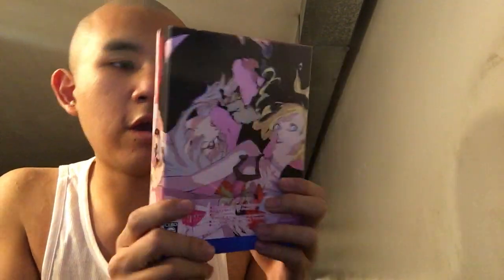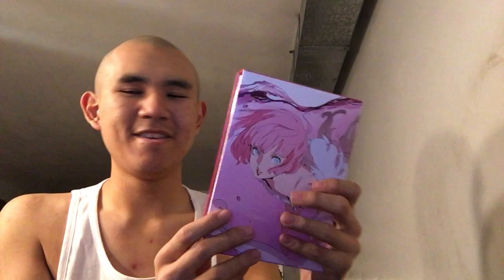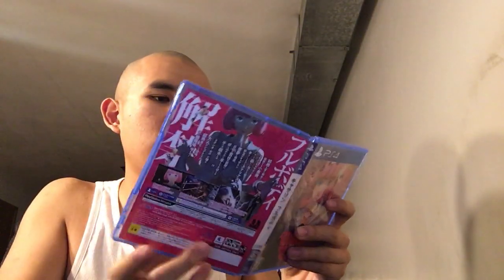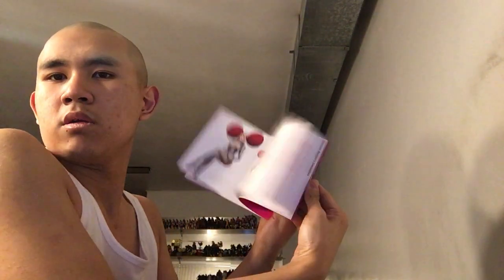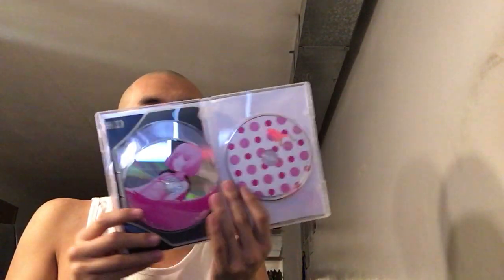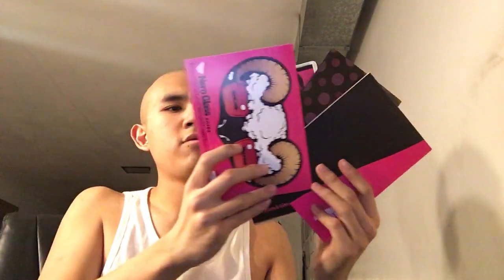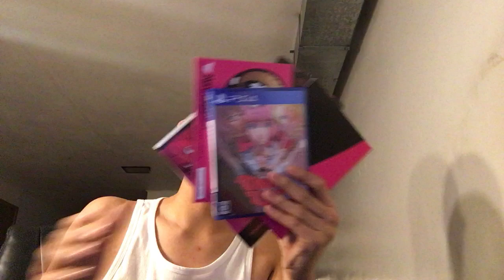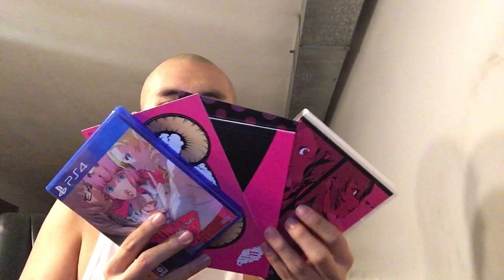Catherine: Full Body Dynamite Full Body Box Unboxing